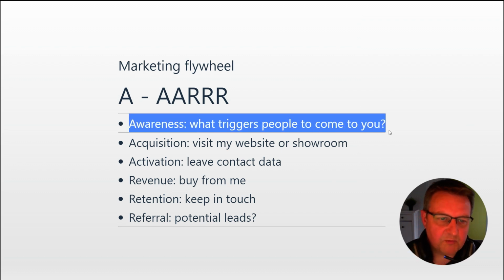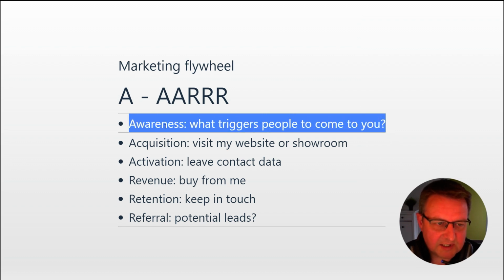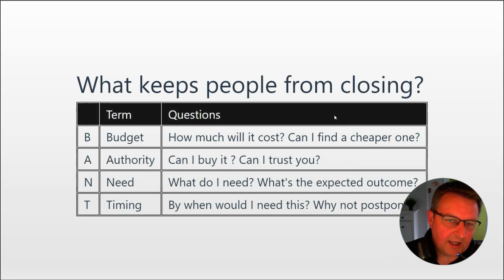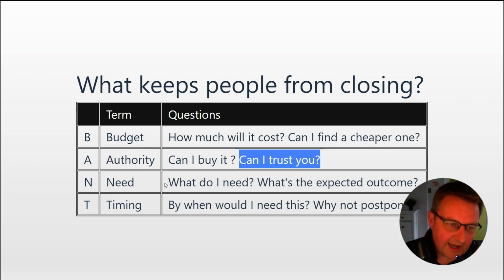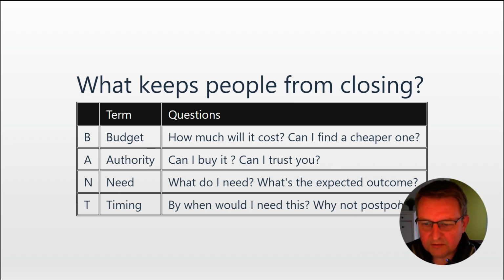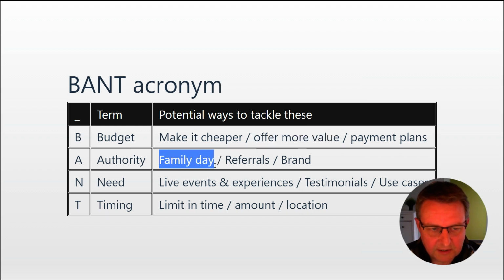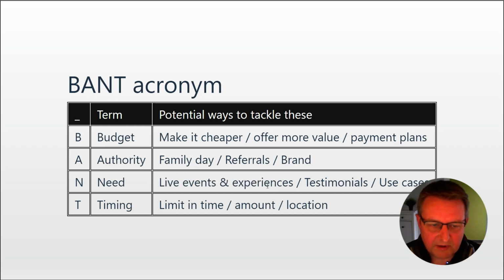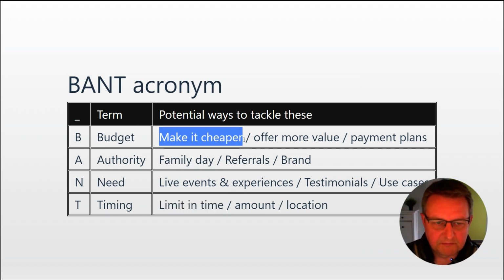Trigger potential buyers to contact you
Why aren't your online visitors converting? It's because they have certain doubts. BANT can help you

- Zero-effort online engagement & lead activation for premium outdoor structures via 3D configurators

The speaker highlights the customer acquisition process and the significance of triggering potential buyers to contact you.

They emphasize the value proposition and address potential concerns like budget, authority, needs, and timing.

The speaker suggests offering more value, providing payment plans, involving the spouse in the decision-making process, utilizing referrals, and showcasing testimonials to overcome these concerns.

They also discuss the importance of timing triggers and creating a sense of urgency through discounts and special offers.

The use of customization and configurators to engage customers and address potential blockers is also discussed.

The video concludes by introducing Virtual Sales Lab, a company that offers online 3D configurators for various products.